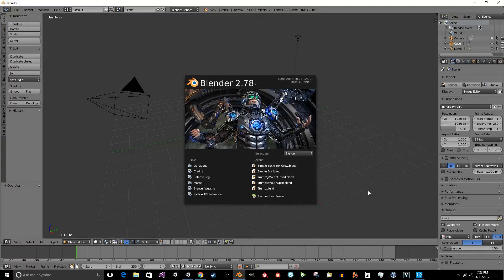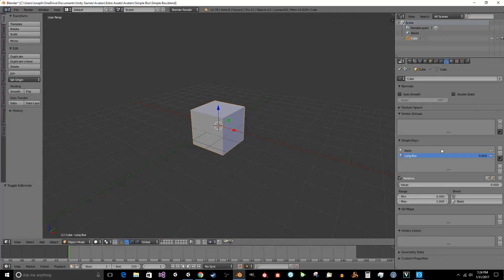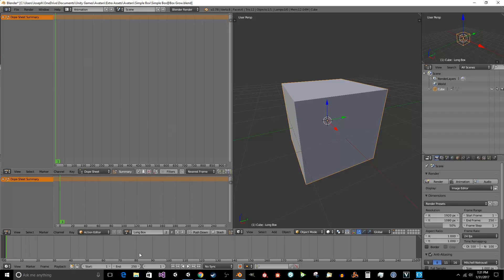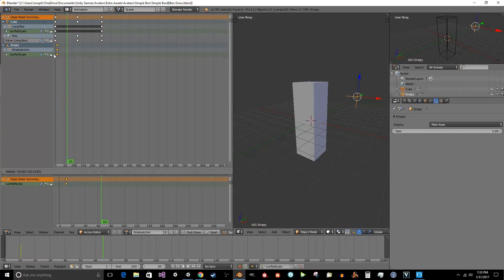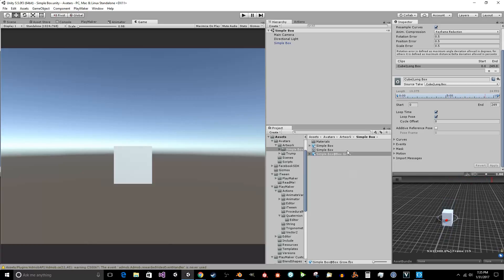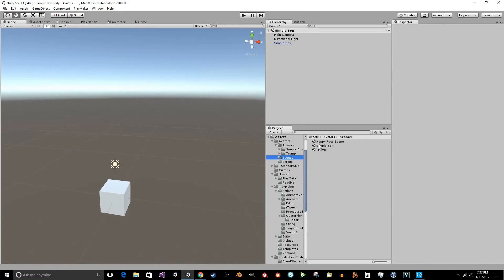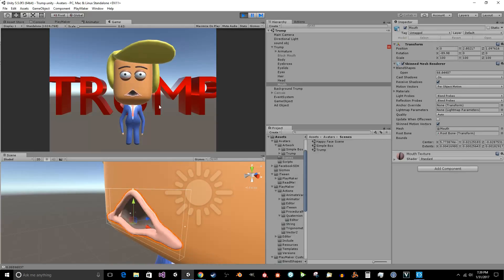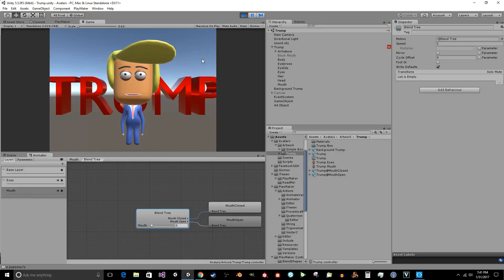Blendshapes Using Blender 2.78 and Unity 5.5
I demonstrate how to get blendshapes into unity.  This is an update to my other tutorial three years ago.